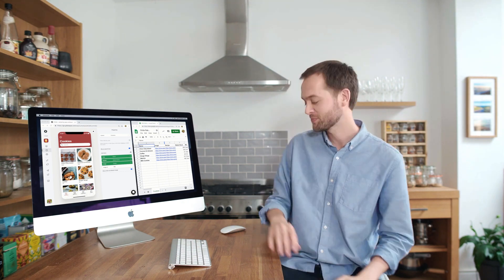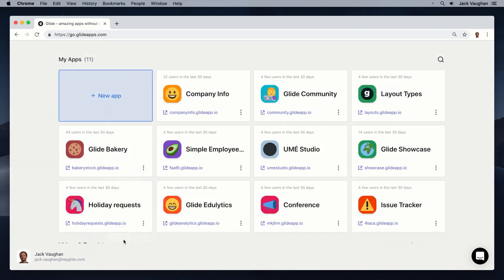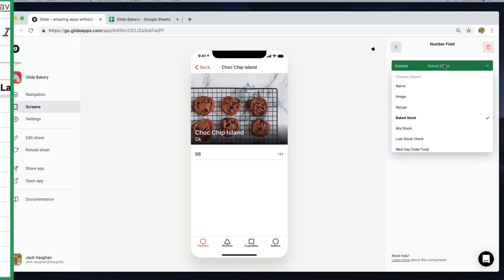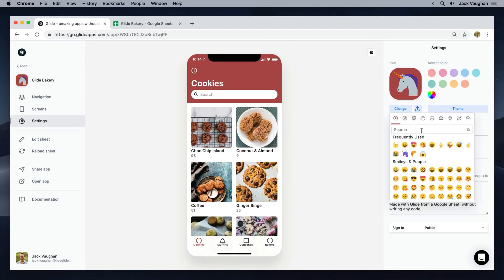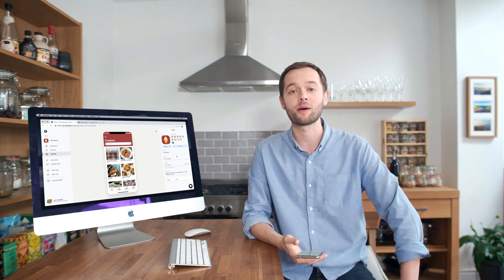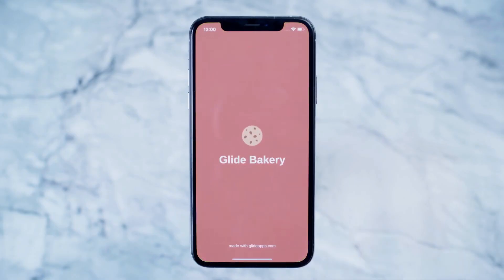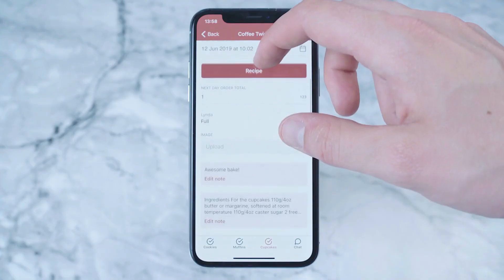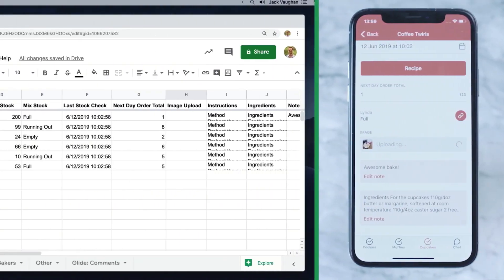Manage Botsheets from the web and your phone.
Glideapps makes it easy to manage content in your Google Sheet from your mobile phone.

ATTENTION RESTAURANTS:  Here is a free Botsheets APP template you can use from Glideapps.
Sign up free with Google and click "Copy App" if you're building restaurant bots with Botsheets.